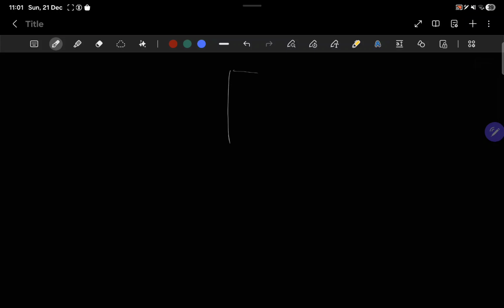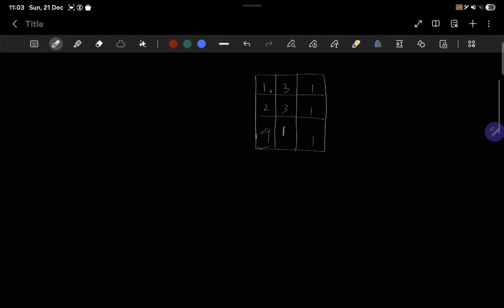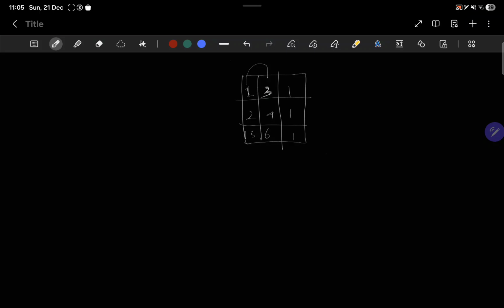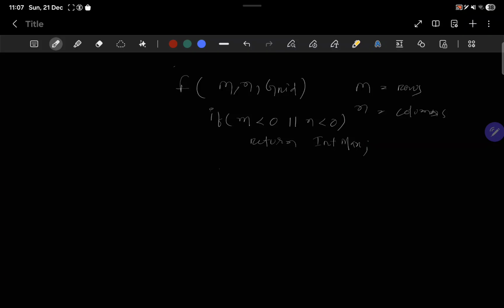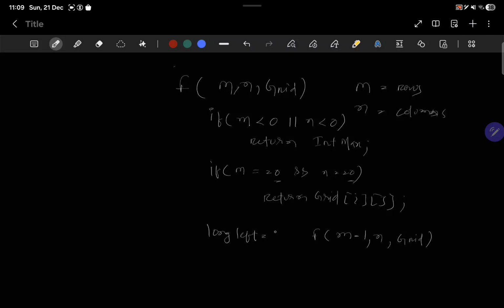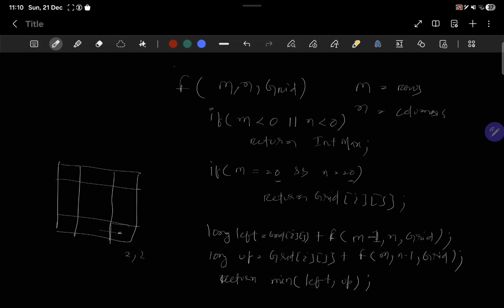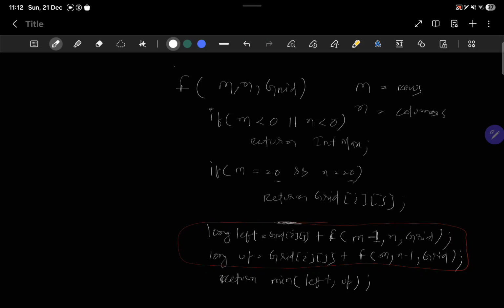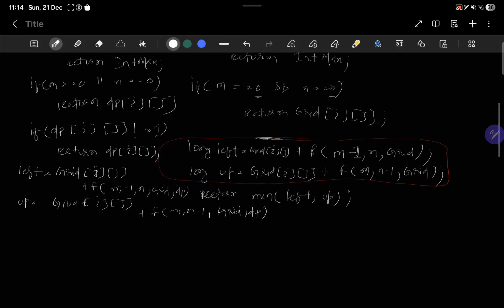MINNIMUM PATH SUM IN A GRID DP-4